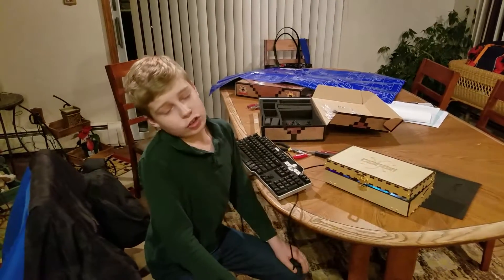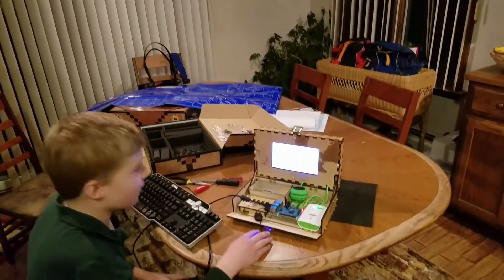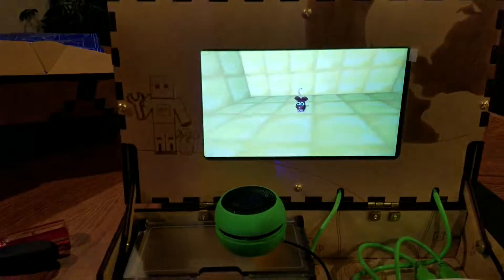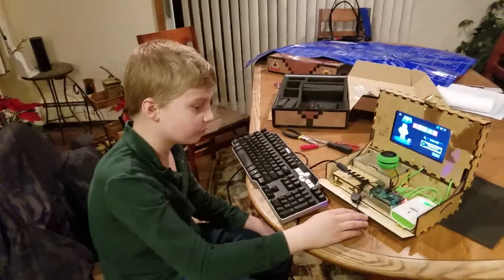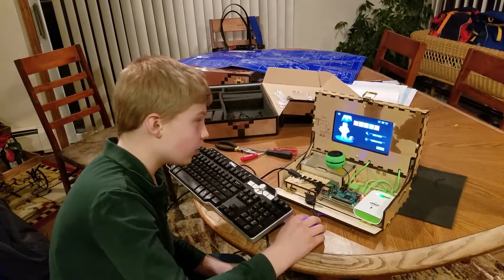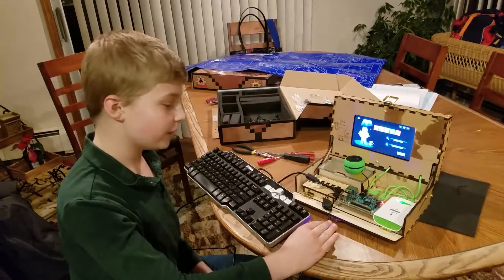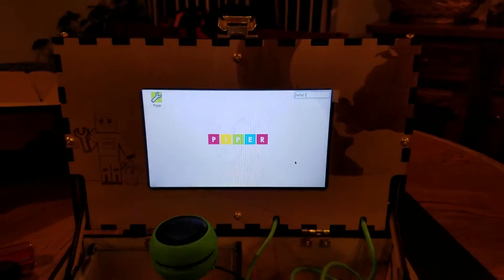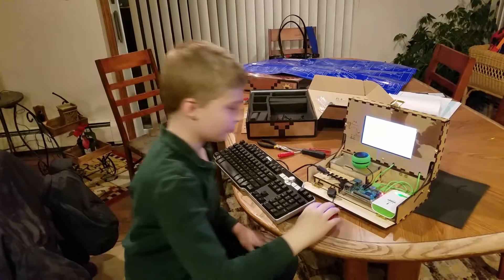Daniel setting up his raspberry pi 3 kit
Daniel setting up his raspberry pi 3 kit - Piper system